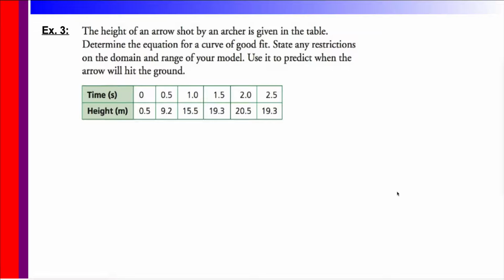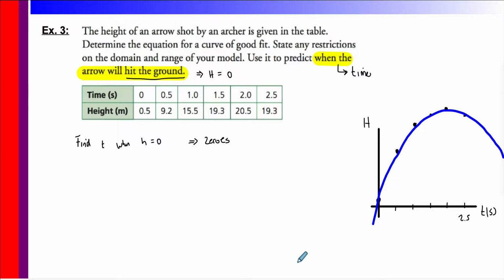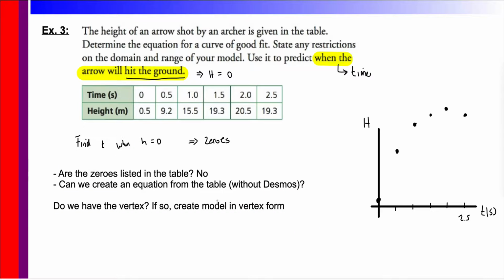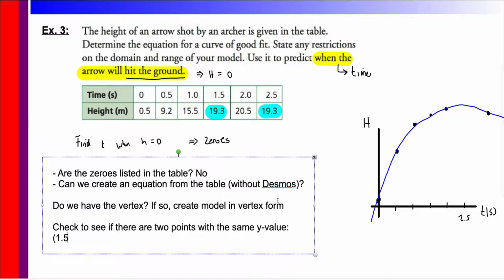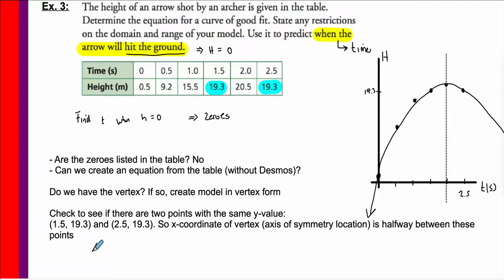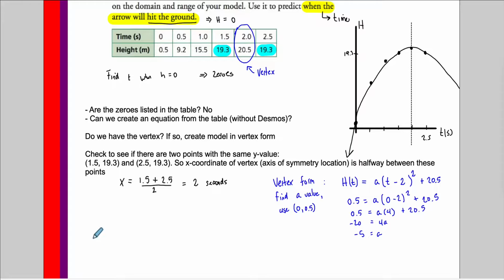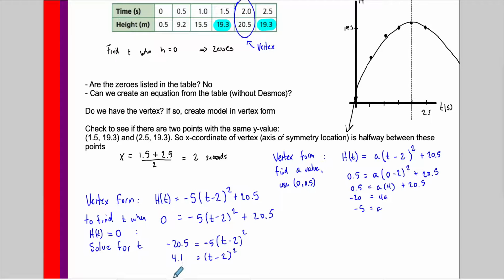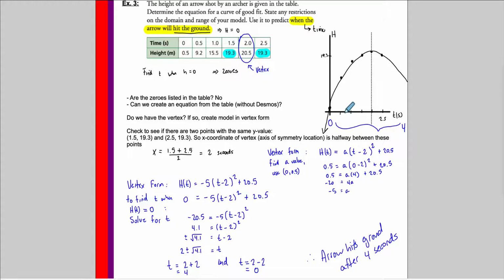MCF3M M4C3 Models Example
Creating a quadratic model from a table of data